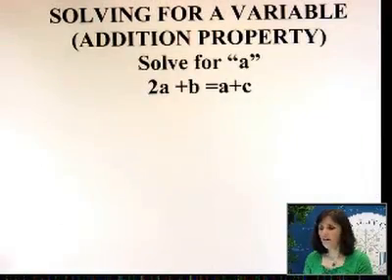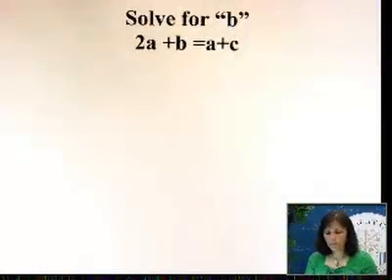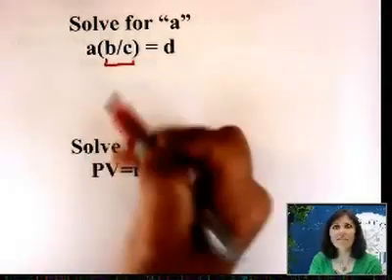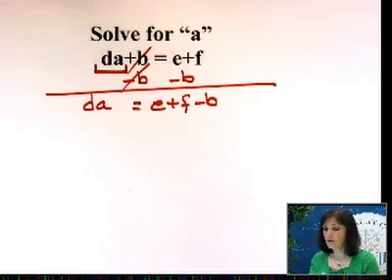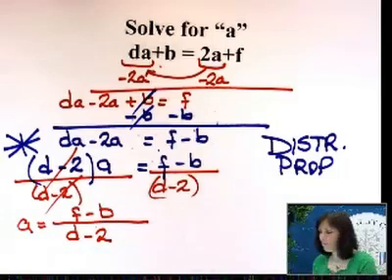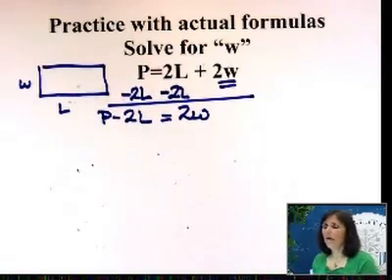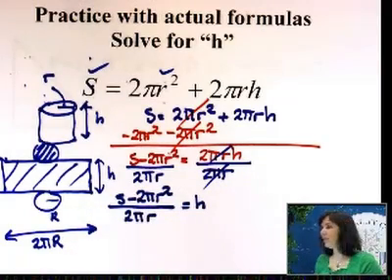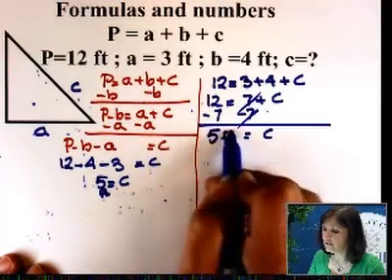BegAlg 4 Solving Linear Equations Formulas